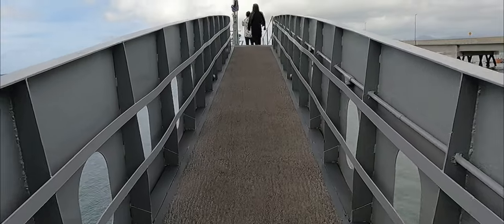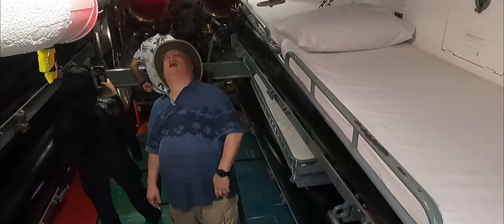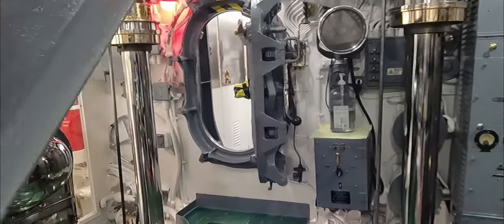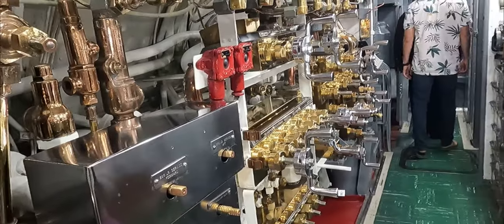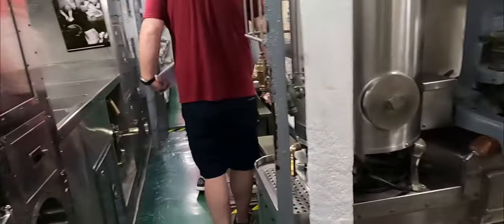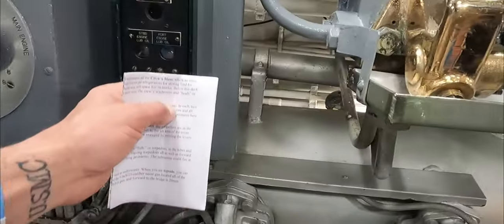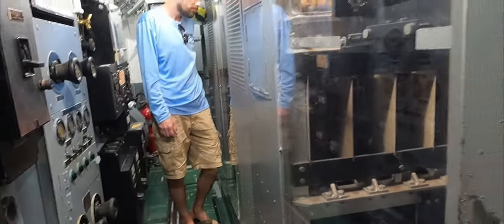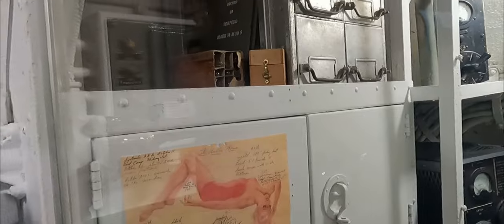Pearl Harbor USS BOWFIN Interior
Another incredible experience at Pearl Harbor, we explore the USS BOWFIN, also known affectionately as the Pearl Harbor Avenger.  While the tight quarters presented difficulties in filming, we hope you're able to get a sense of what it's really like to explore her interior.